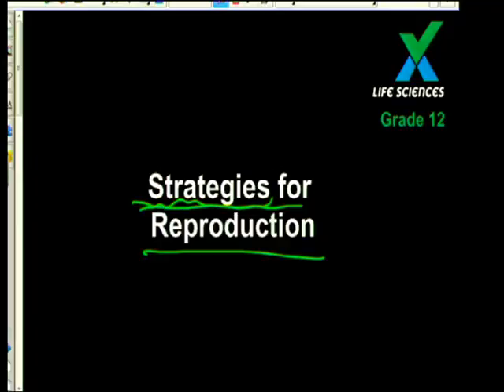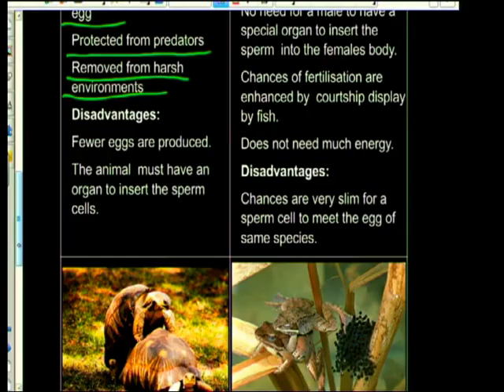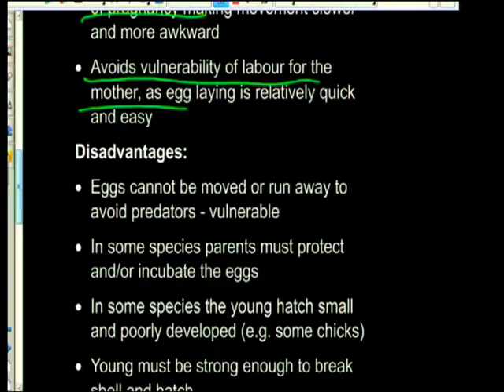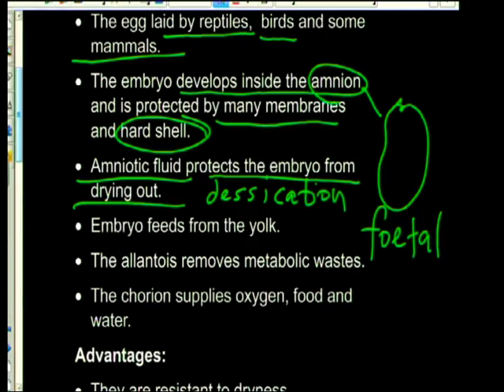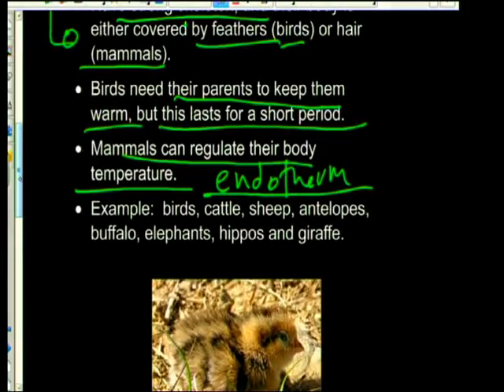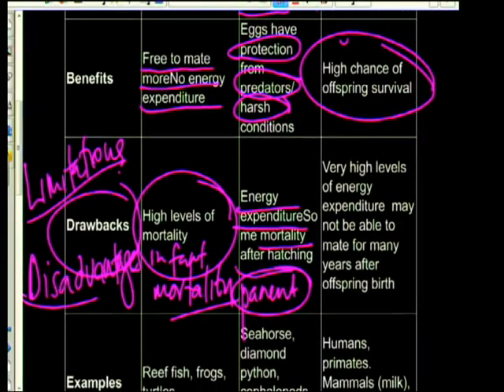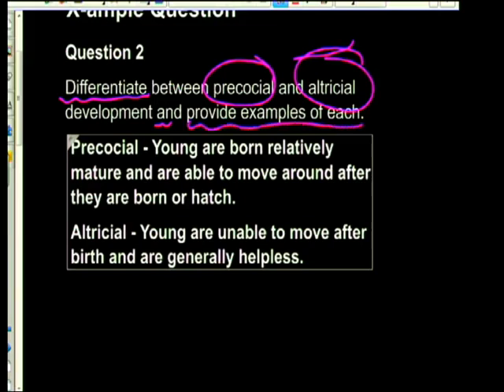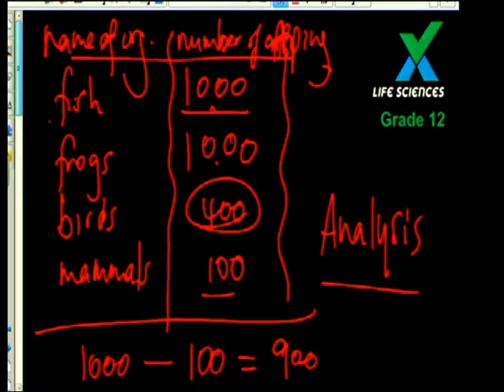Strategies for Reproduction